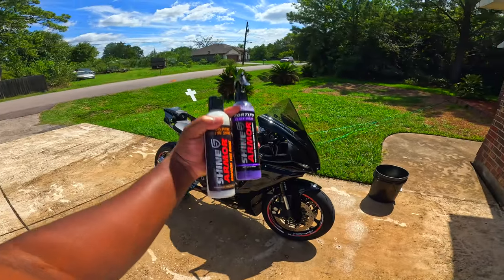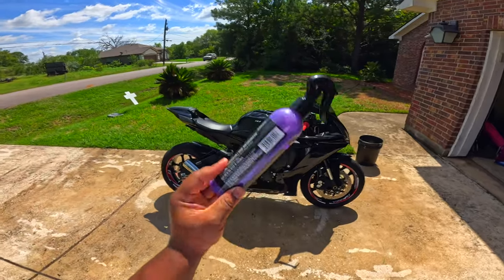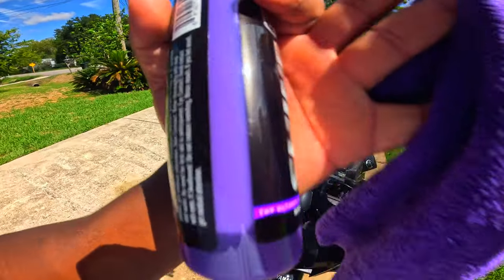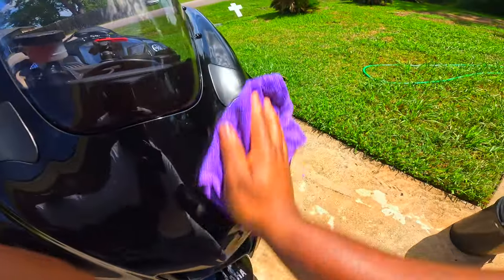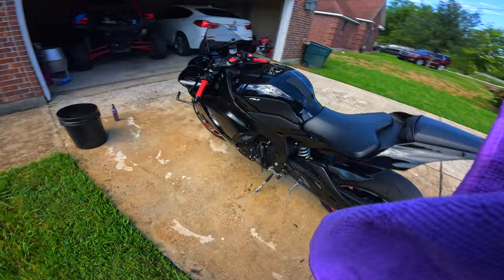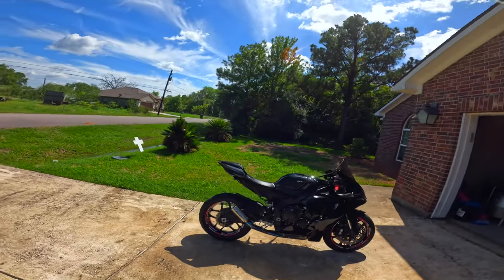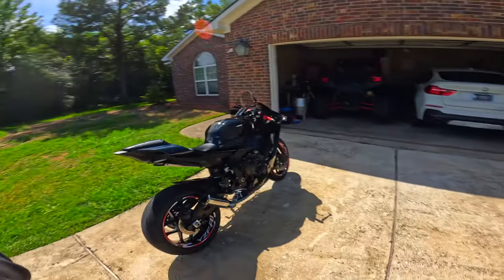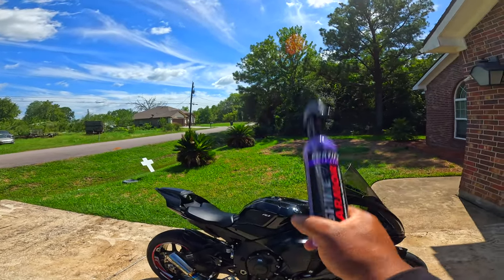This Product Will Turn Your Motorcycle Into A Mirror! | shinearmor | 2023 Yamaha R1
Thank you guys for all the love & support Spazz Out Crew! I hope you guys enjoyed today’s video! If you give this product a shot and let me know what you think!